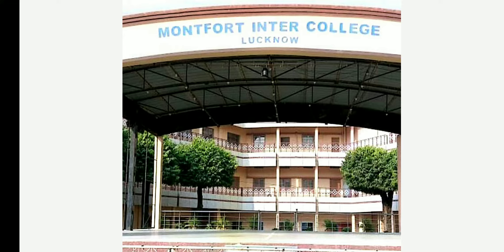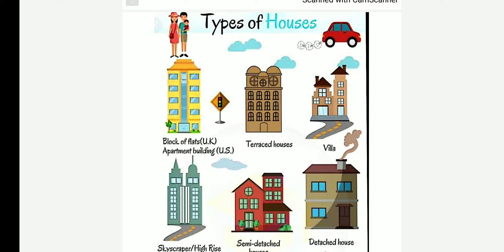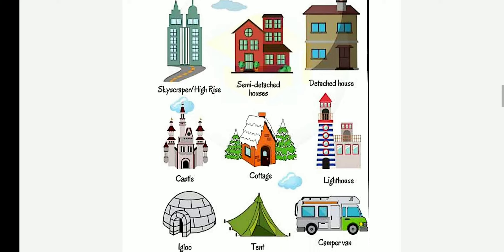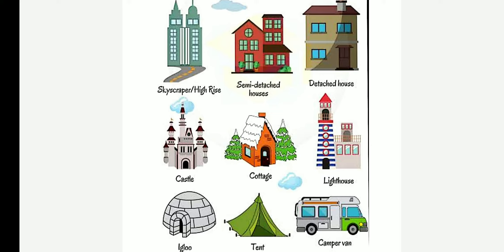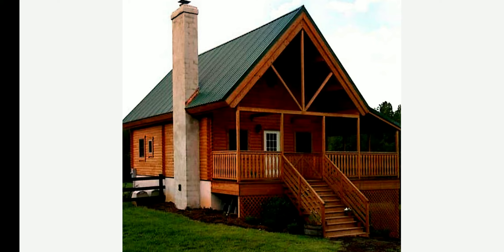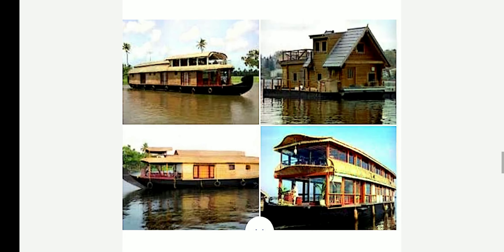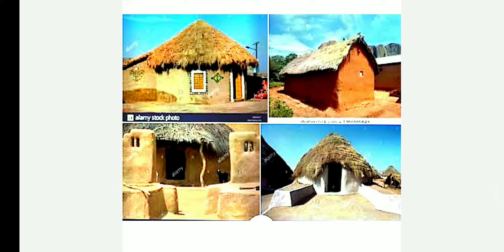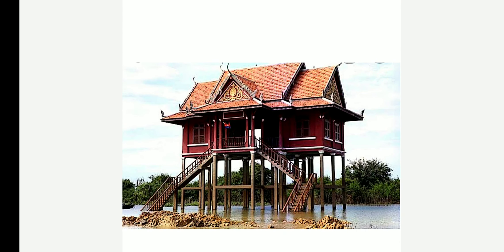Houses and Building Material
Here we discuss the next chapter. In this video we discuss different types of houses and the factors which effect the designing of a house.